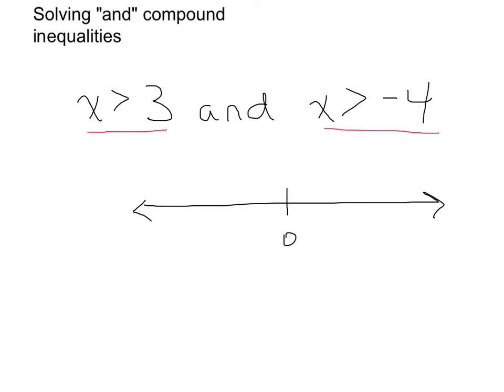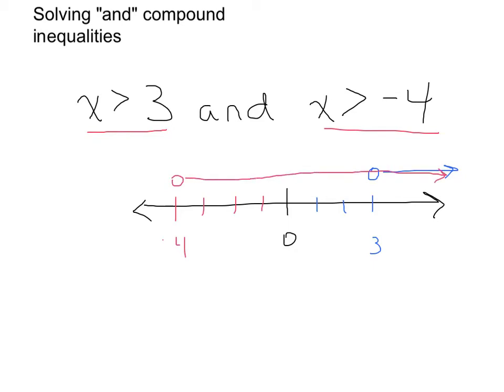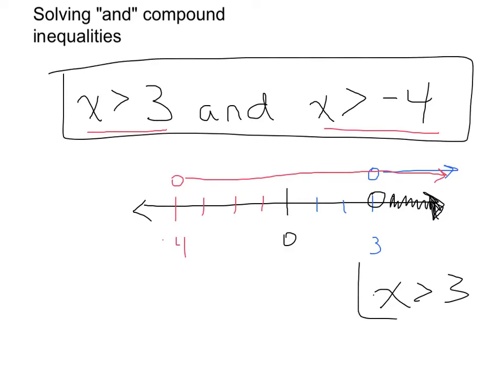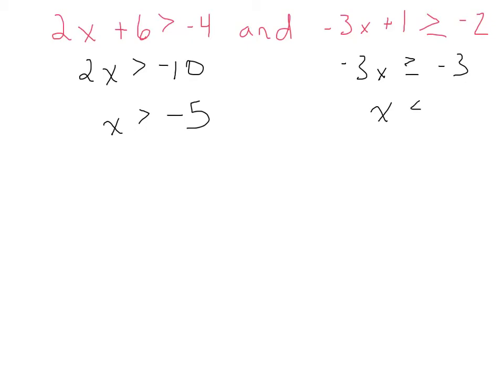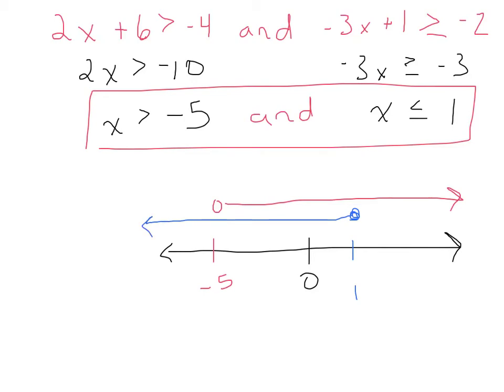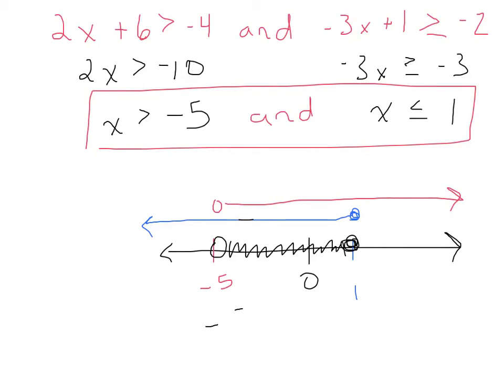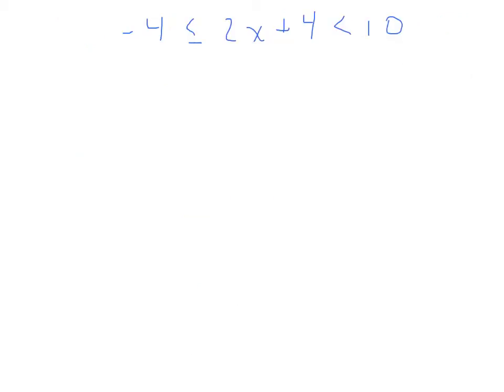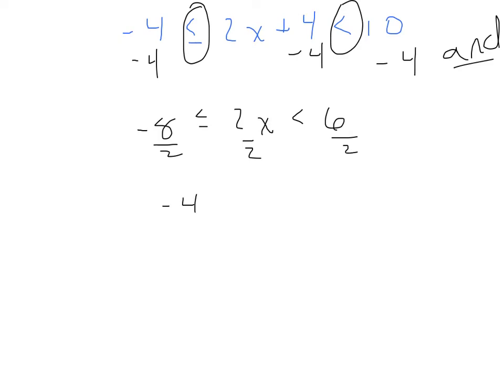Made with Explain Everything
"And" Compound Inequalities